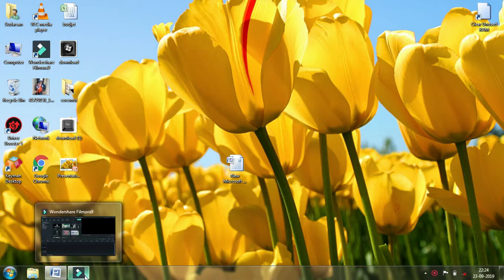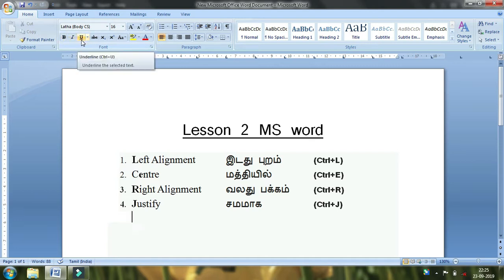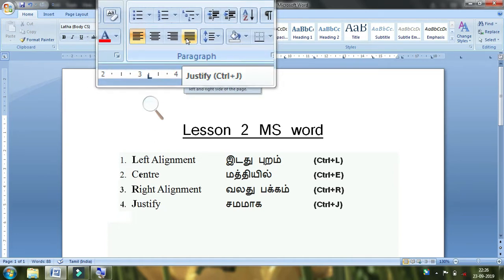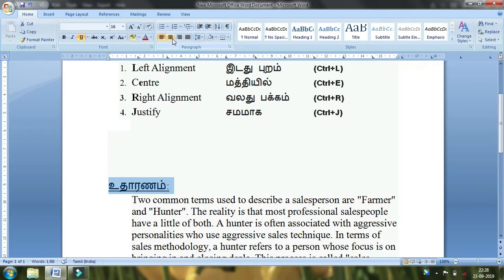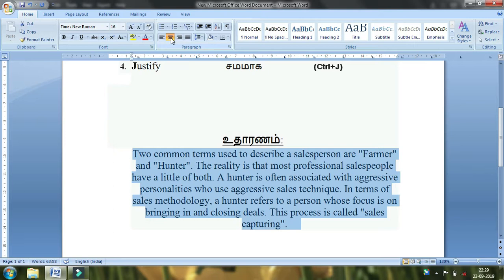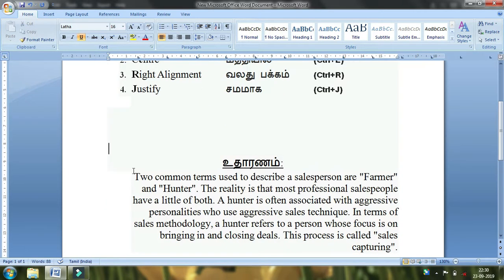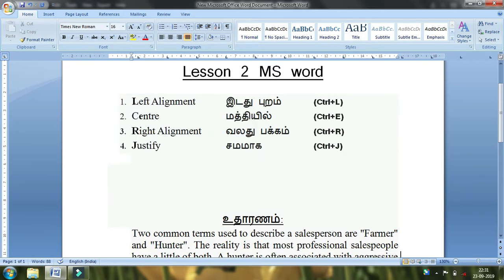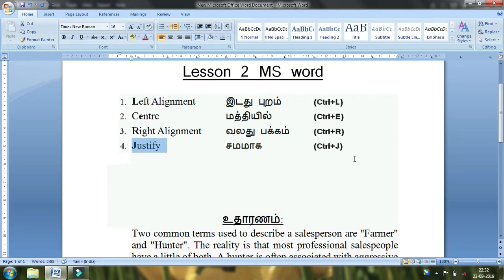MS word basics Alignment lesson 2 (MS word தமிழில் அடிப்படைகள் பாடம் 2)